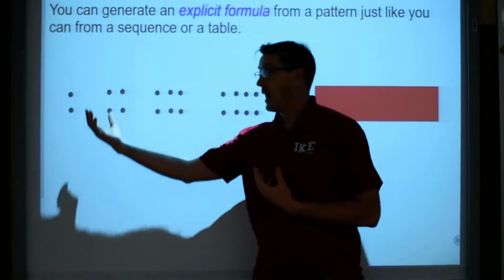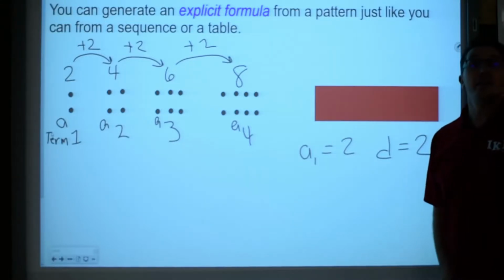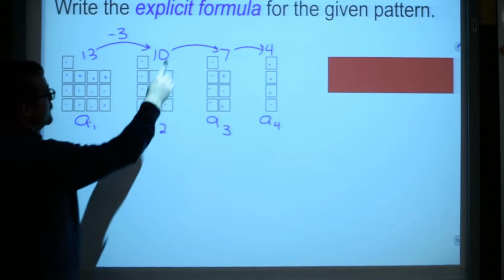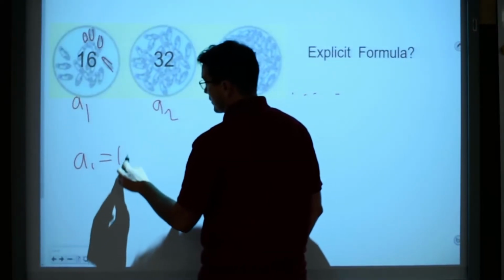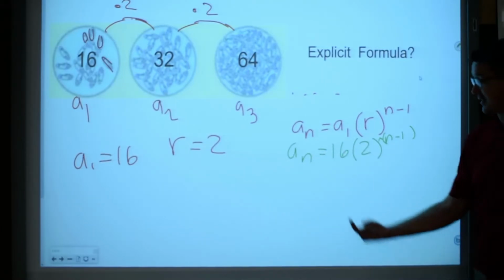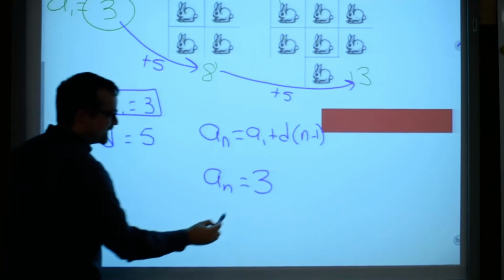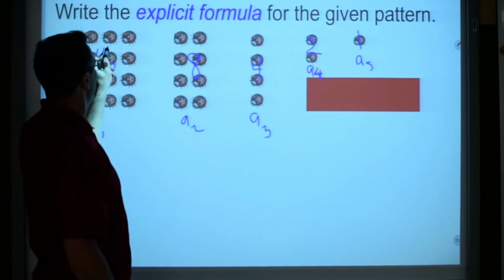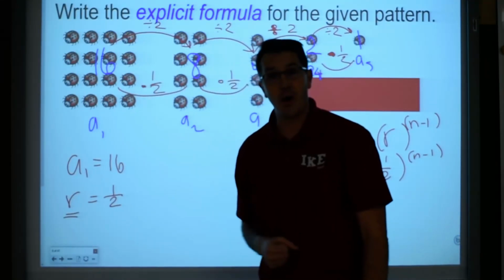Video 1 - Arithmetic and Geometric Formulas From Patterns